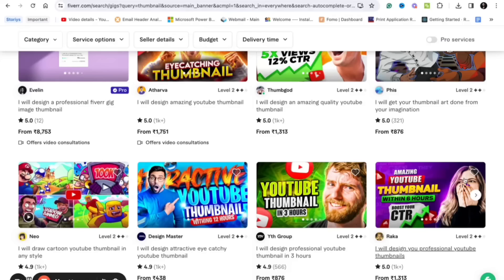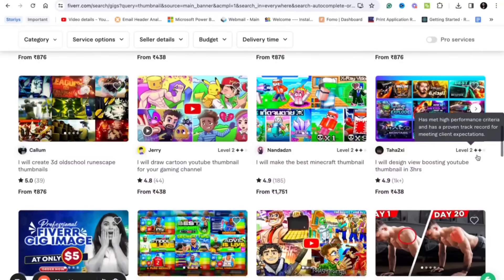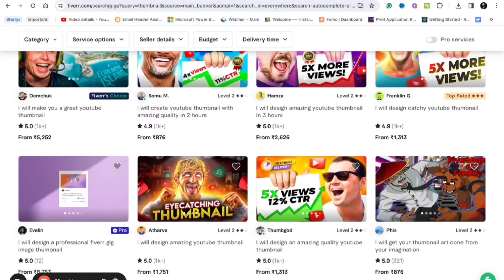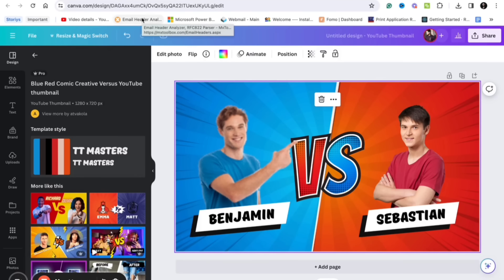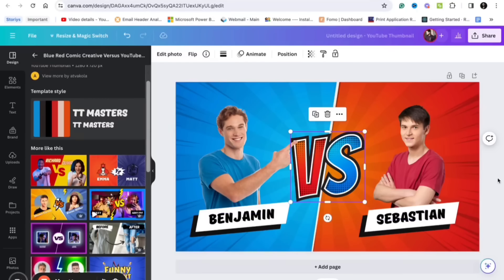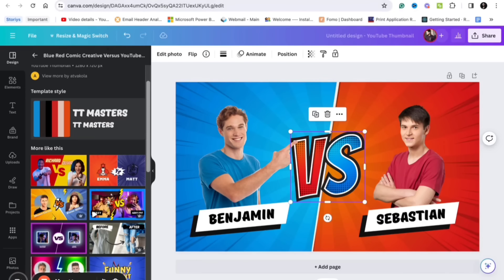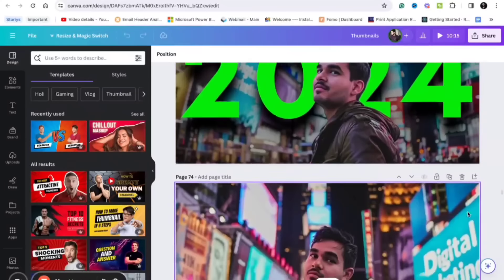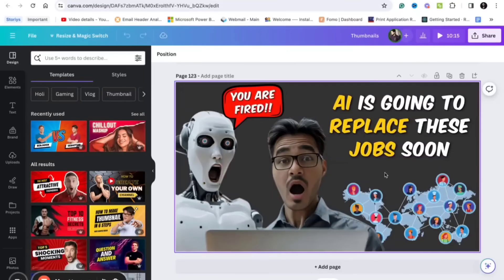How To Earn By Designing Thumbnails In Canva 😲🤑